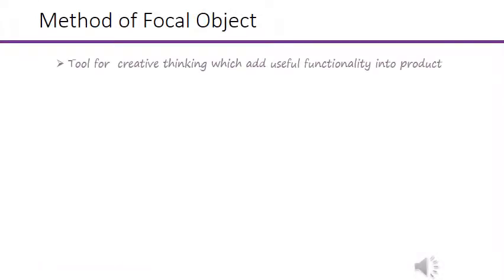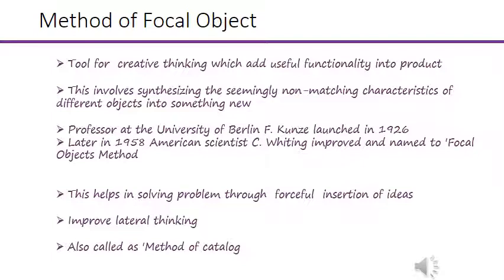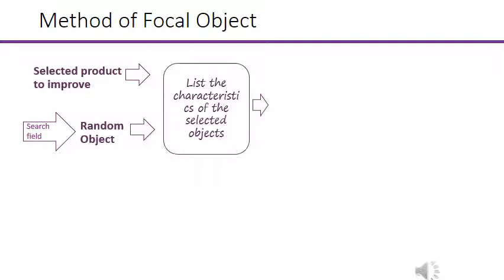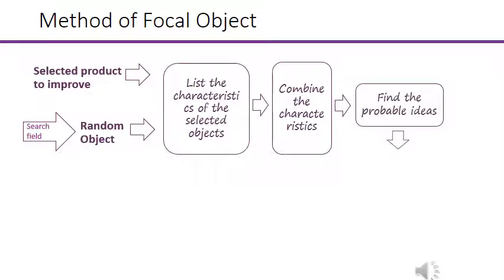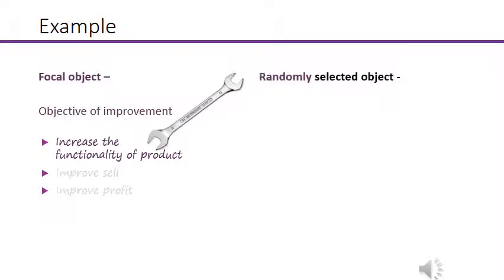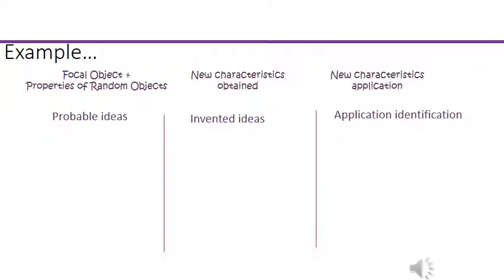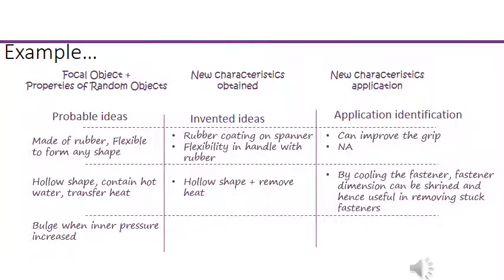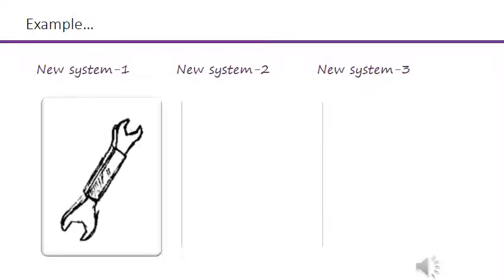Creativity Tools : Method of Focal Object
Tools for creativity - methode of focal object is one of the populer methode for product  innovaton to add new functionalaty into the product